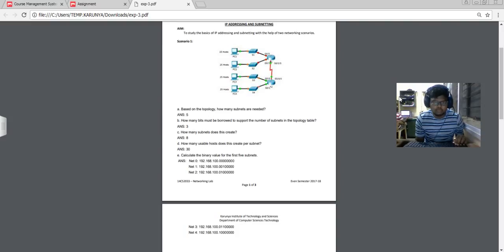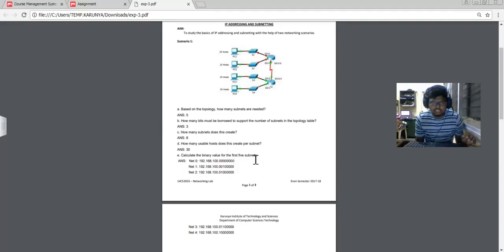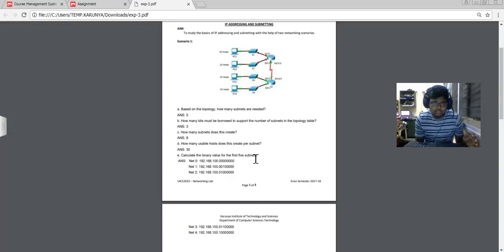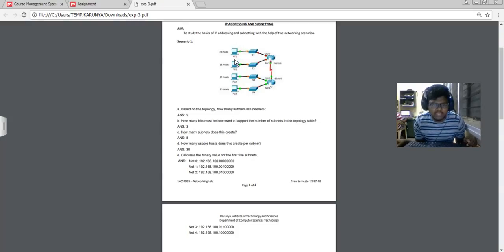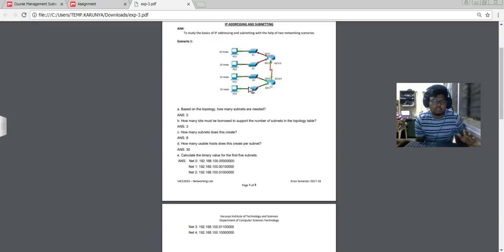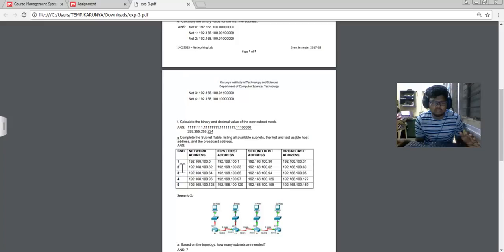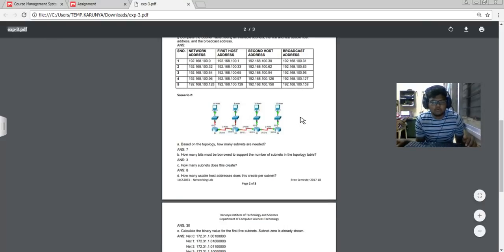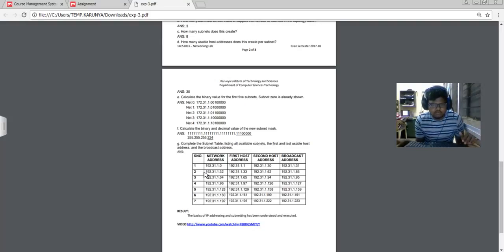Exe 3 Networks